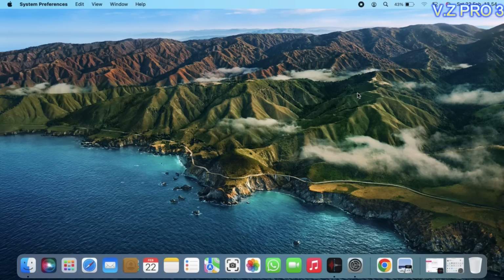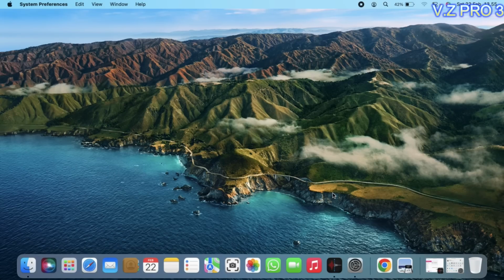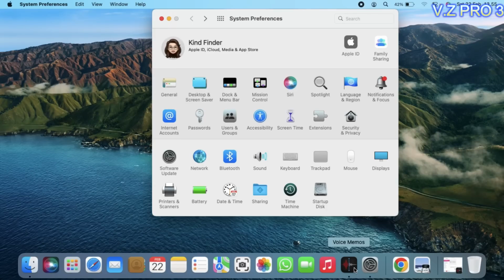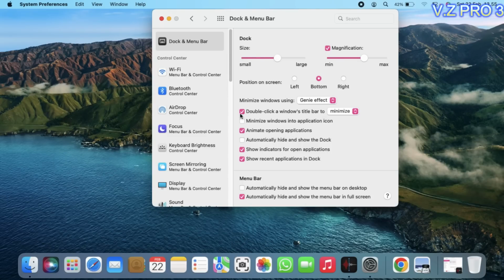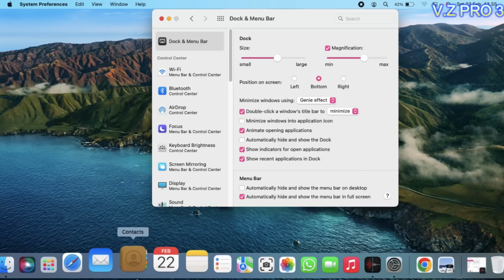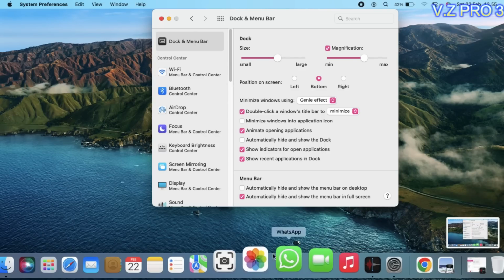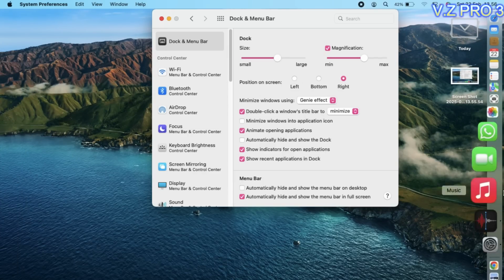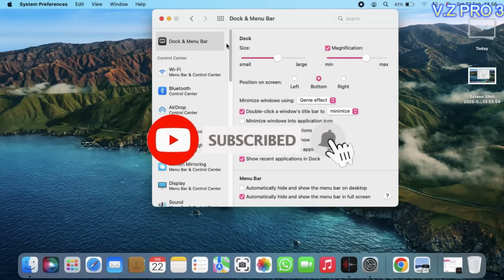How to Enable Dock Magnification on Mac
When you buy a new Mac, the Dock is the starting point of your experience. It shows right up with all the apps you need to get started. But if you are an old-time user, you know that the modern Dock is not the same as the old one.